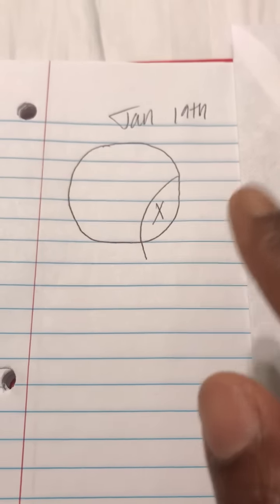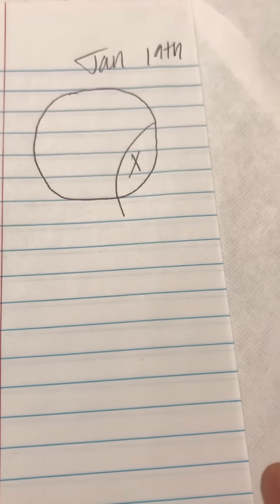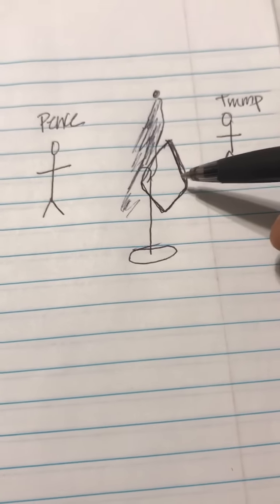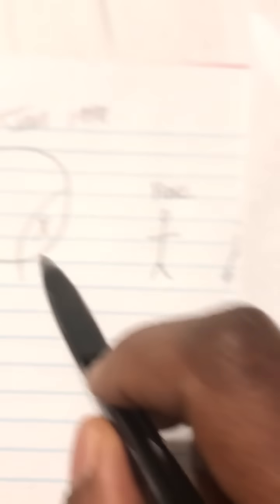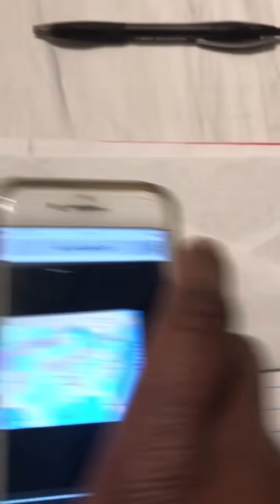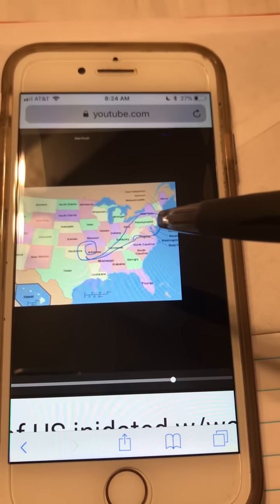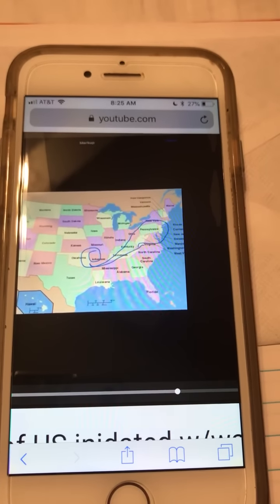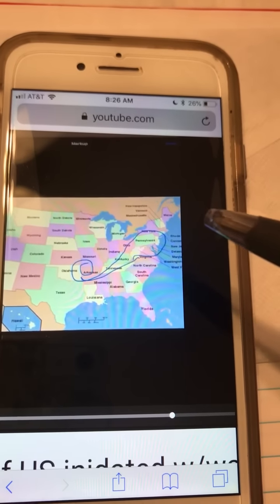Vision: Partial Blood Moon Eclipse + Update Water in U.S., Fly on Wall